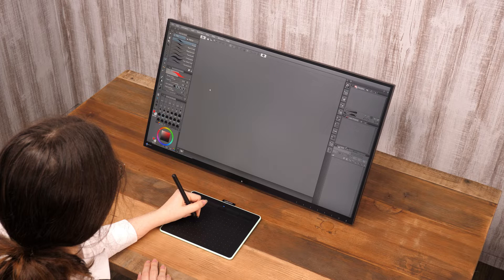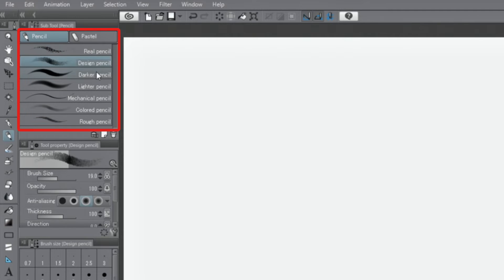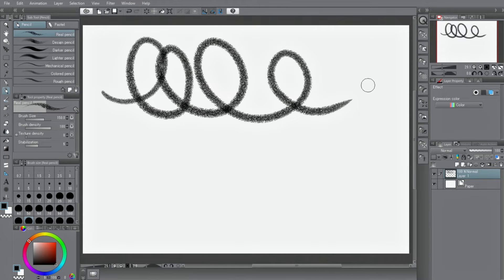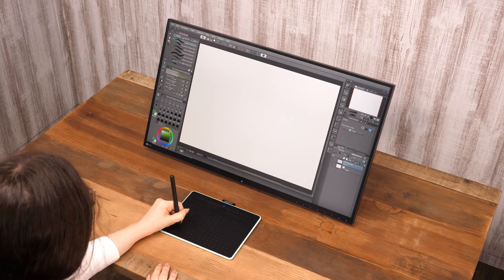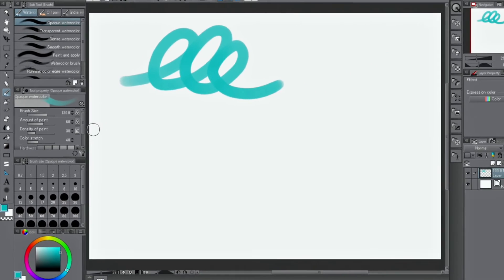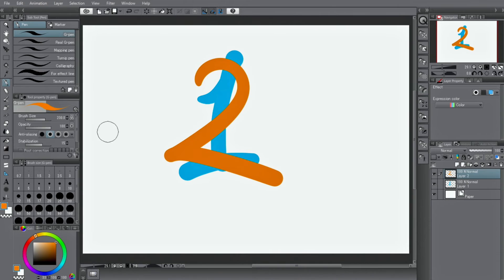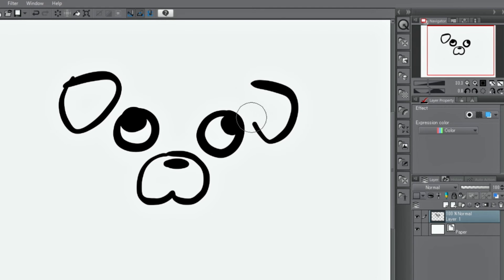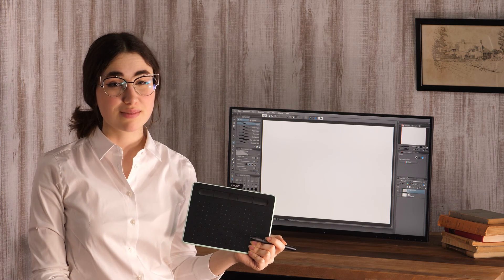Let’s get ready : Choose a tool and draw in CLIP STUDIO PAINT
I will introduce tools and functions needed to create illustrations.

使い始める準備をしよう：CLIP STUDIO PAINTでツールを選んで線を描く練習をする
CLIP STUDIO PAINTのツールと機能を紹介します。